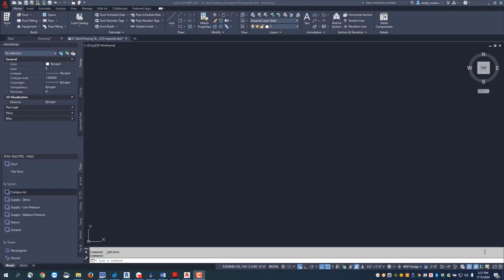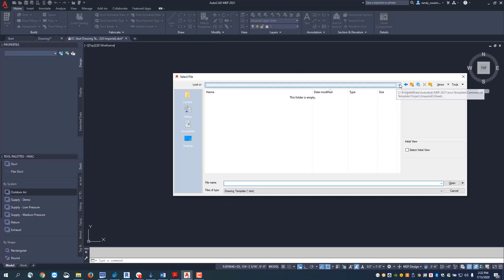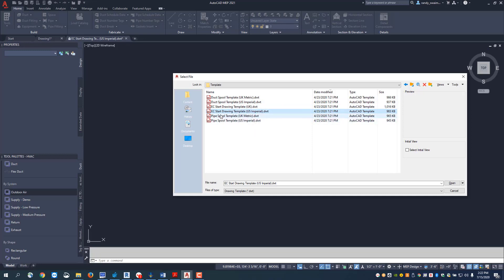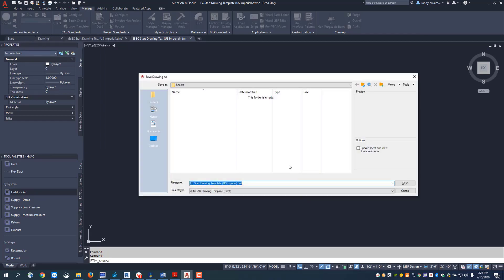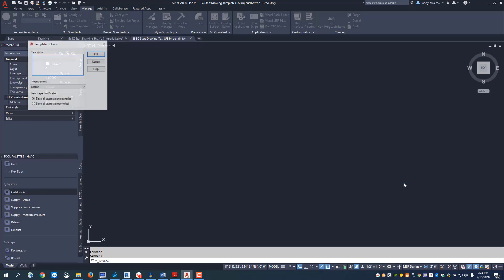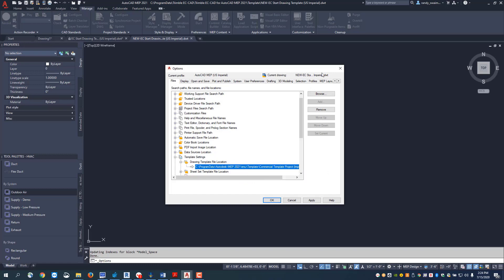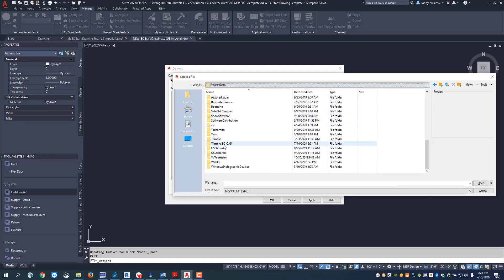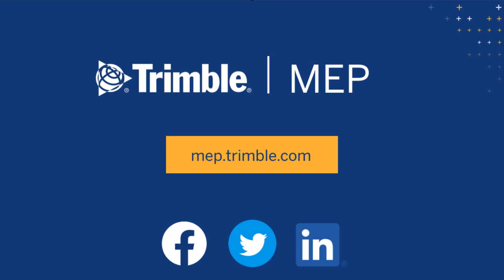EC-CAD Sheet Metal Training Exercise Part 2: Setting up a Template File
This sheet metal training exercise video series will take you, step by step, through all the features and functions to model/draw more effectively with Trimble EC-CAD. In part 2 of this series, we show you how to set up a new template file in EC-CAD which will have all your routing preferences and duct systems set up before you start drawing.